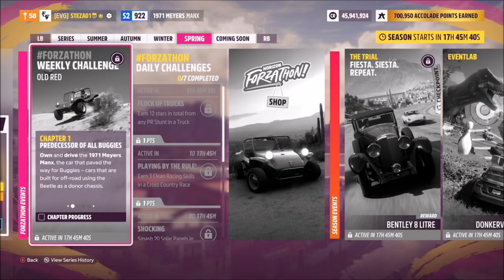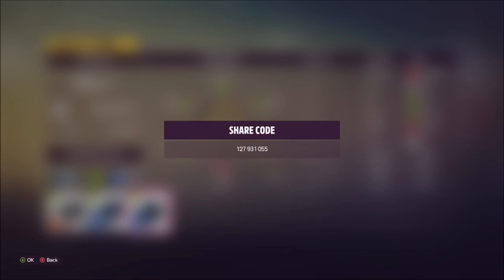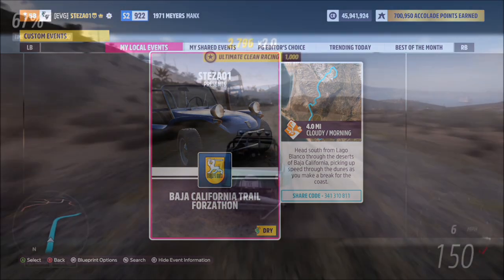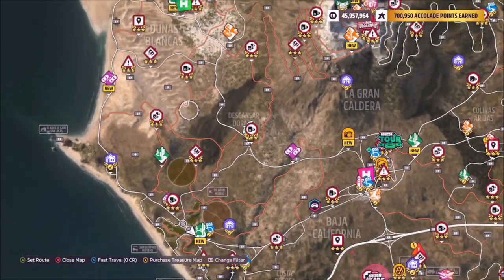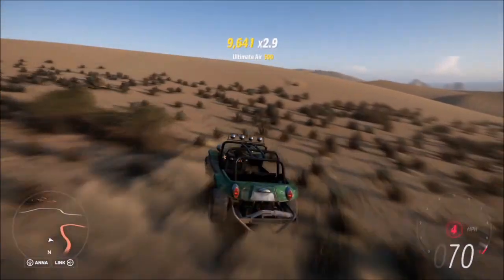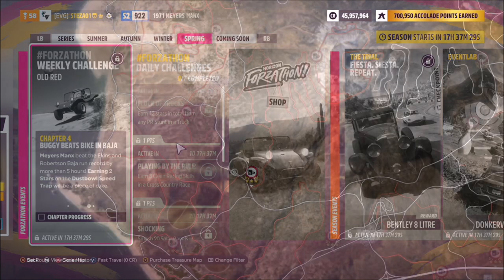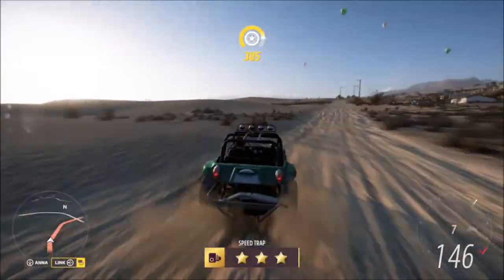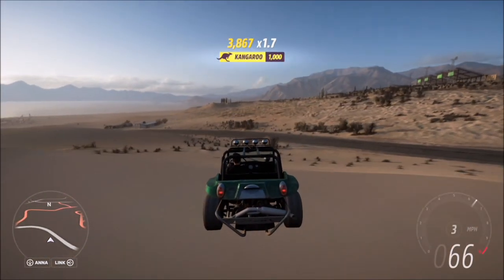Forza Horizon 5 - Forzathon Guide - Old Red - Meyers Manx - Kangaroo Skill Guide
This weeks Forzathon wants you to use the 1971 Meyers Manx to complete the following challenges with:
- Win on the Baja California Trail
- Earn 3 kangaroo skills
- Earn 2 stars from the dustbowl speed trap